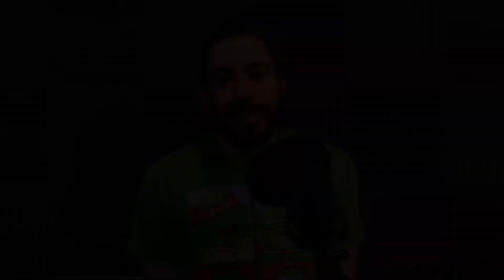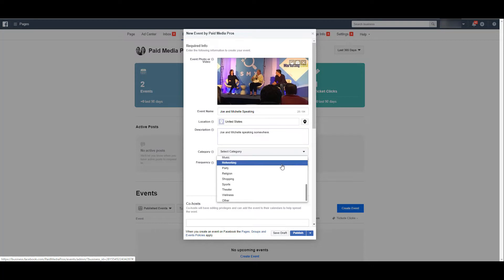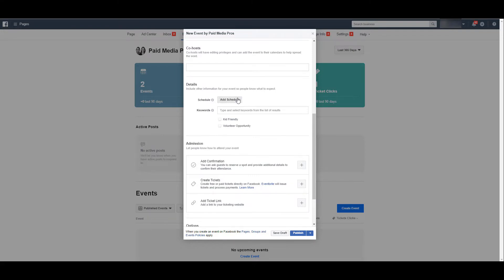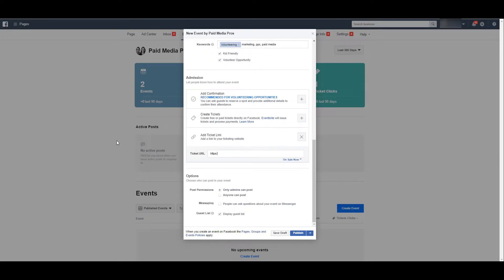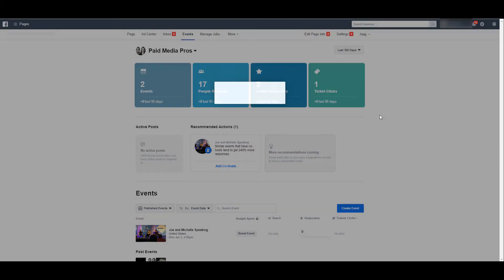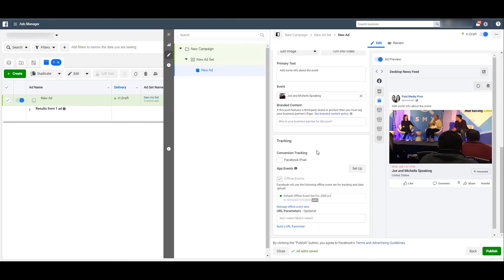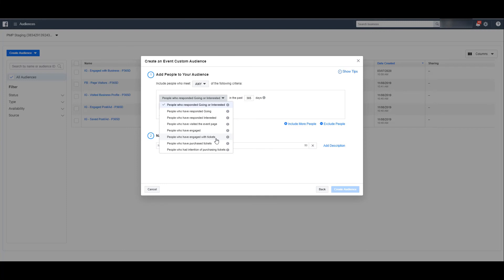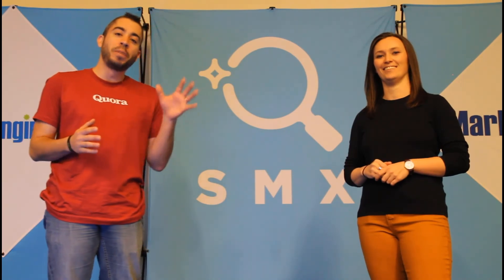Facebook Event Ads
Facebook event ads can help build awareness for your event as well as increase the number of attendees. These ads will work to promote both in person as well as virtual events. In this video, we will show you how to create an event on Facebook, how to boost the event, and how you can use audiences from these events for other awareness campaigns.

0:49 - Creating an event in Facebook
5:48 - Boosting the event you just created
6:52 - Boosting an event already created
7:28 - Creating "Event Responses" Facebook campaigns
8:56 - Creating audiences from event interactions